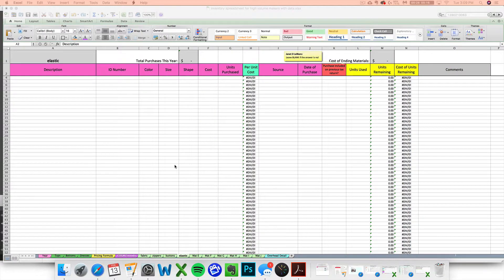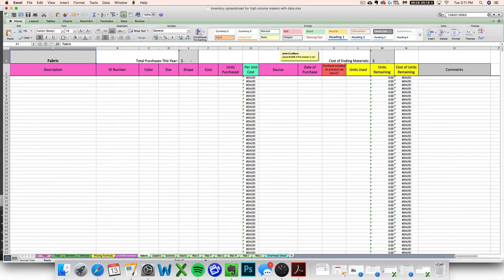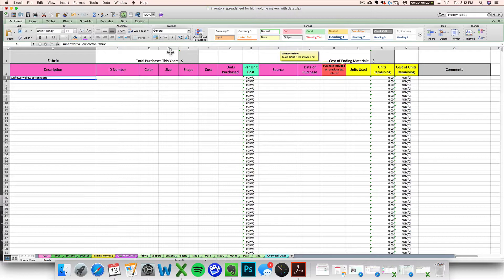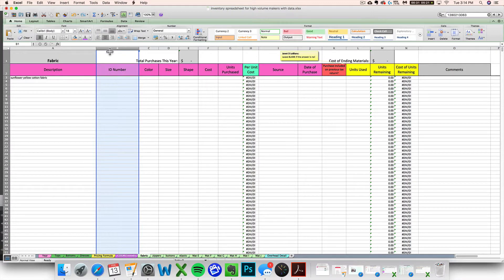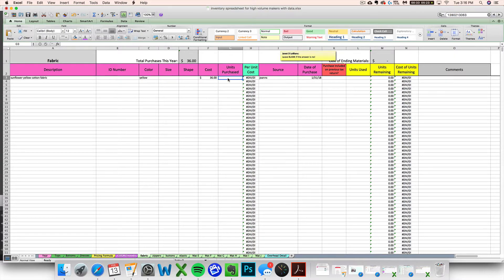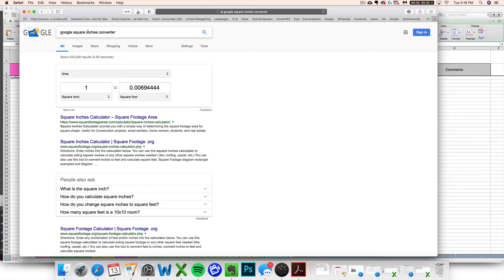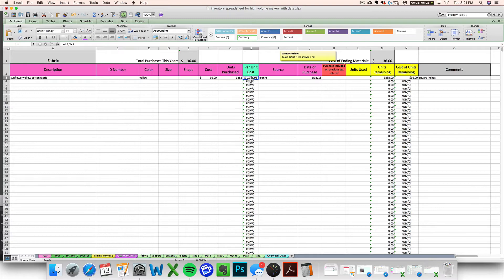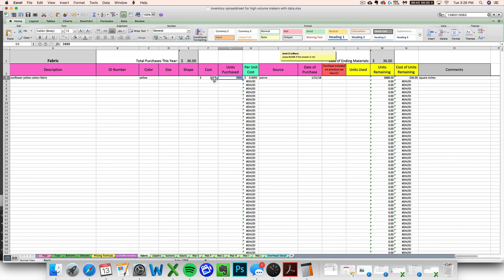3: Handmade inventory spreadsheet - entering your raw materials & supplies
Entering raw materials & supplies for your handmade goods in your spreadsheet

TIMESTAMPS
0:15 - How to enter inventory into this sheet?
0:35 - Are my raw materials part of my inventory?
1:45 - When do I need to enter in my purchases?
2:15 - Entering in a purchase sample
3:00 - Can I hide columns I don’t need in materials?
3:30 - Can I rename columns in materials?
4:15 - Entering a new column in materials example
5:00 - Is this spreadsheet reliant on dates?
5:30 - Units Purchased column explained
7:00 - Do I have to use the same units of measurement across the whole tab?
7:30 - How to calculate square inches
9:10 - Cost Per Unit column explained
9:40 - Purchase included on previous tax returns column explained